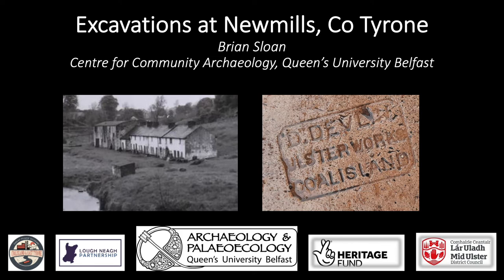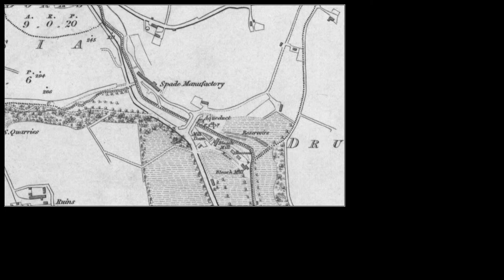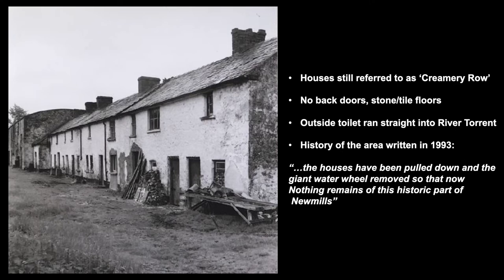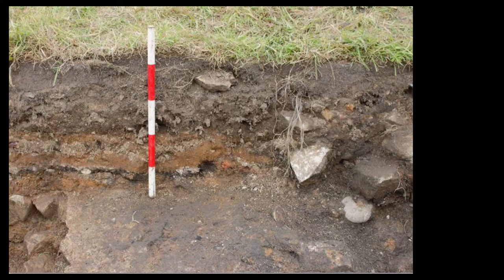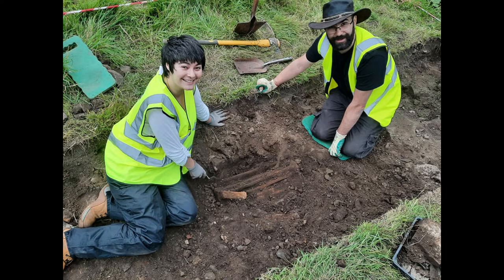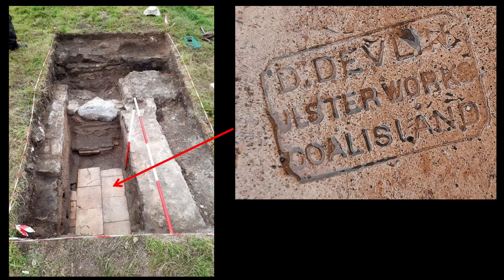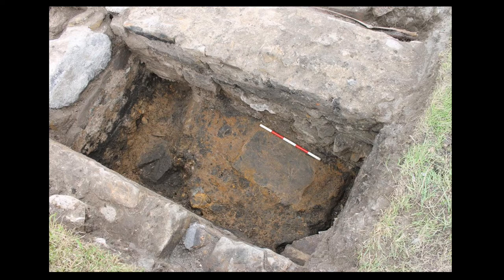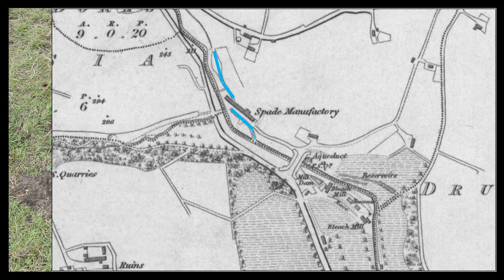Excavations at Newmills, County Tyrone - Brian Sloan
A community-based excavation was undertaken by the Centre for Community Archaeology QUB at Newmills, Co. Tyrone in August 2021. The site is depicted on the 1st edition OS map as the location of a spade manufactory, although its function had changed to a creamery by 1900. The site consisted of a row of small houses known as ‘Creamery Row’ as well as an industrial complex including a millrace and large water wheel. The project involved the excavation of two trenches to investigate the social as well as industrial heritage of this site with fantastic results! The investigation was carried out in association with the Lough Neagh Landscape Partnership and funded by the National Heritage Lottery Fund.

Brian Sloan is an Excavation Director with the Centre for Community Archaeology Queen’s University Belfast. Since joining the unit in 2003, Brian has directed a number of excavations most notably the recent community- based investigations at Cathedral Hill Downpatrick, Co. Down. As well as being a lithics specialist, Brian has been developing a programme of experimental archaeology activities with QUB undergraduate students, presented to the public as the annual ‘Skills of the Ancients Archaeology Festival’ carried out in association with the Lough Neagh Landscape Partnership.